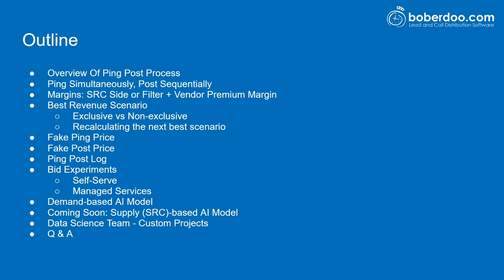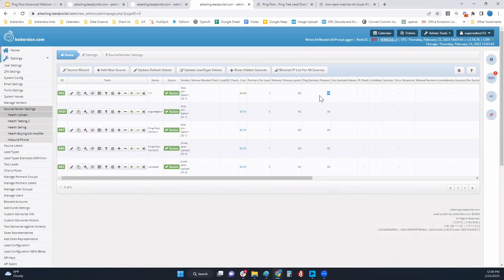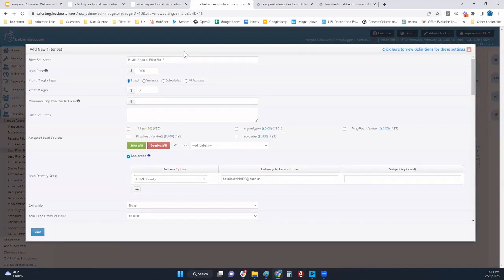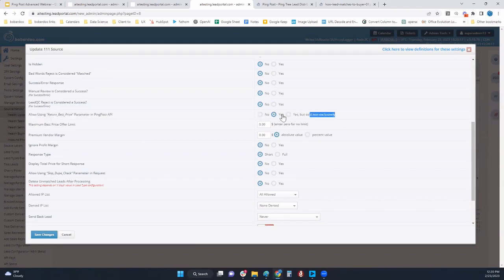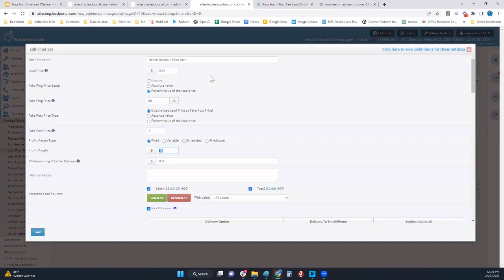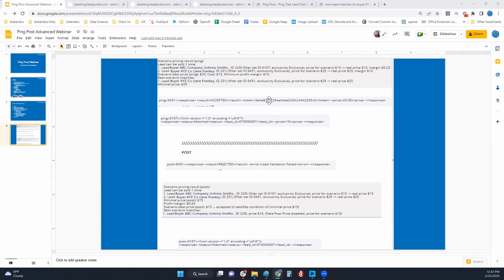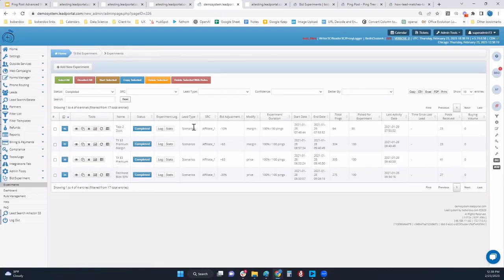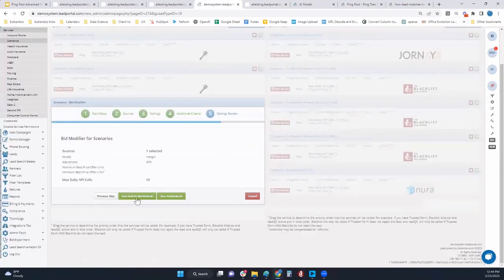Advanced Ping Post Webinar, The Devil Is In The Details